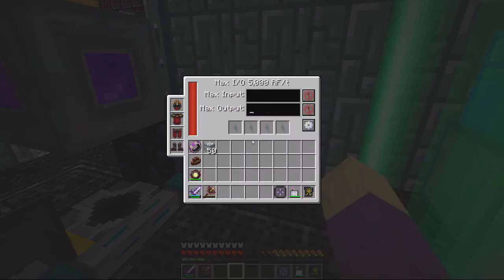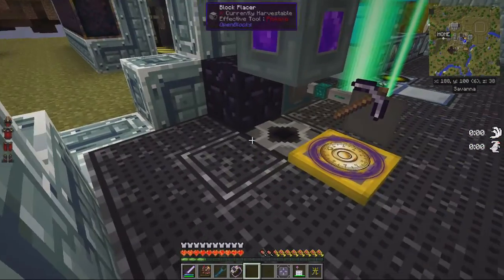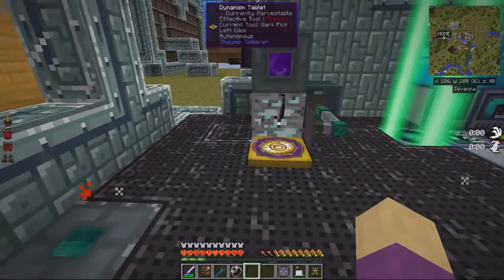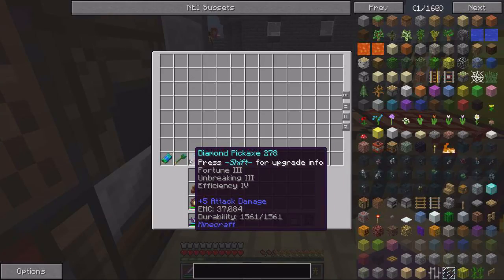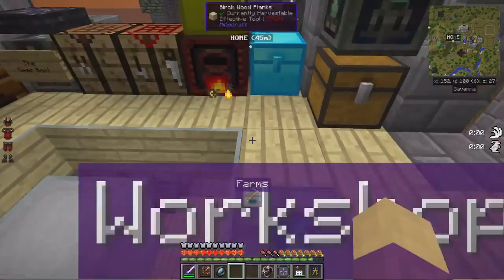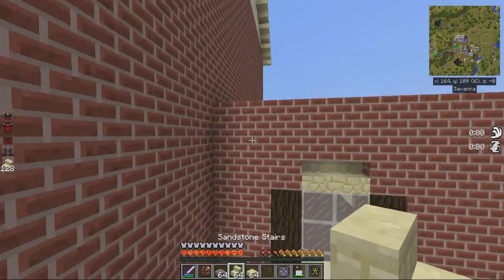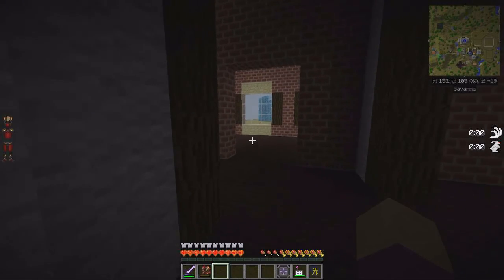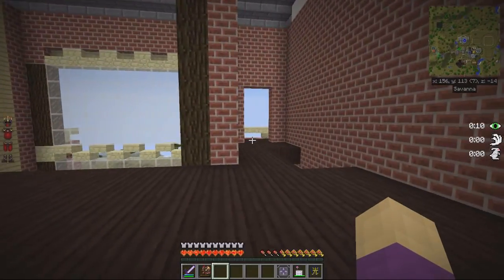Vaygrim's Chance - S02E113 From the ashes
Season 2 of my single player series "Vaygrim's Chance" has begun in Minecraft 1.7.10, and this time I have my very own public mod pack on the AT Launcher, FTB & Technic Launchers!
VAYGRIM'S CHANCE Private Pack Code @ FTB LAUNCHER: "vaygrimschance"

** I use Akliz Hosting to run the server for this series.

*MAKE SURE YOU CHECK OUT ALL THREE OF MY CHANNELS!*